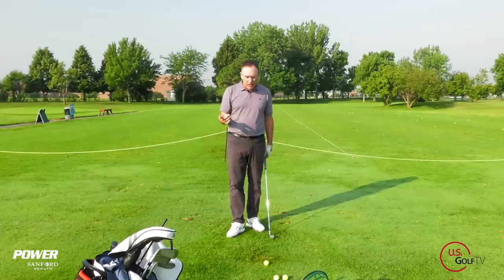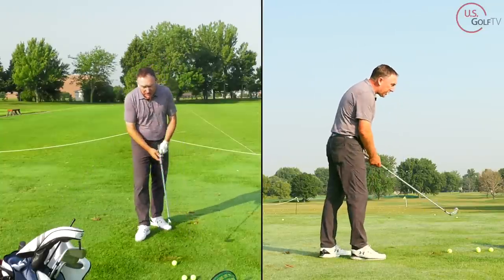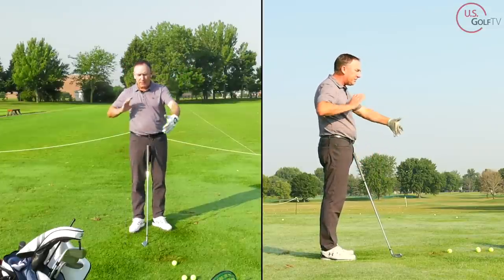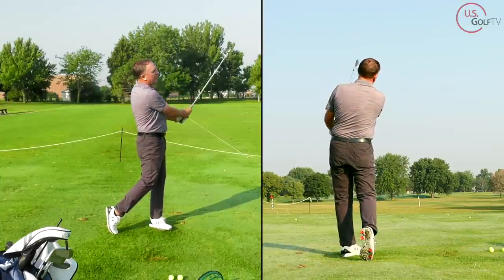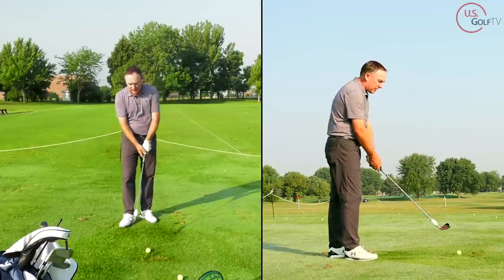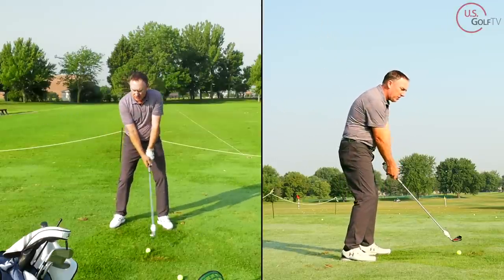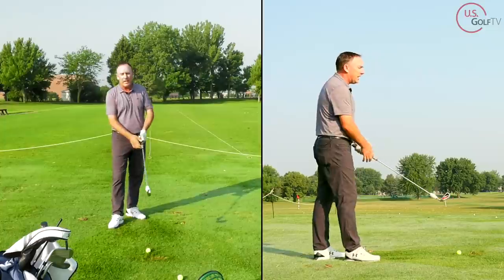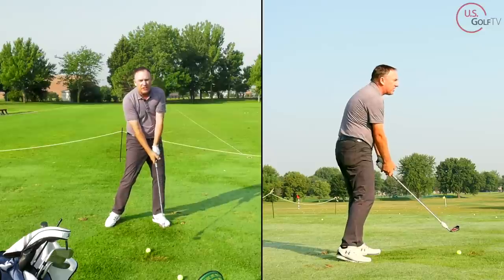How to Develop a Consistent Golf Downswing (Golf Release)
The golf downswing sequence can be tough to practice, as the golf swing is a dynamic movement.

To purchase a Planeslider to work on golf sequence drills,

In this golf lesson, we show you how to make a perfect downswing by getting a better golf release at the moment of impact, and show you one of our favorite golf downswing drills to help you work on getting the proper golf lag release!

This video is great if you tend to have a casting golf swing or you hold off golf swing release.